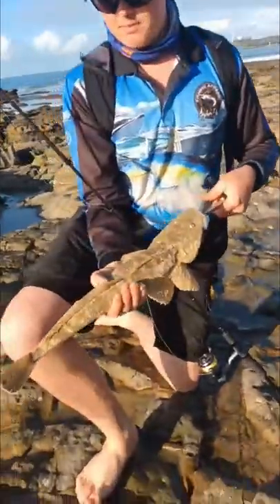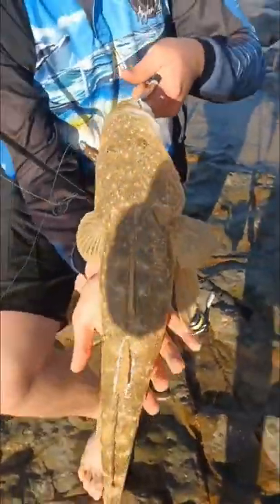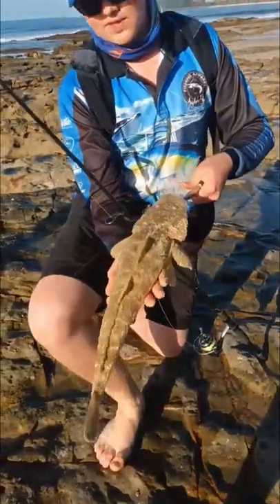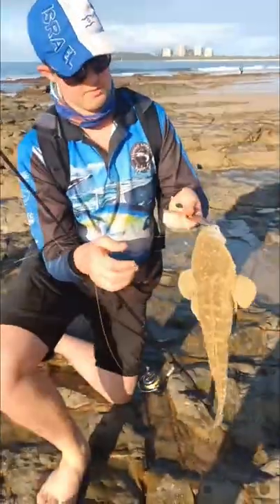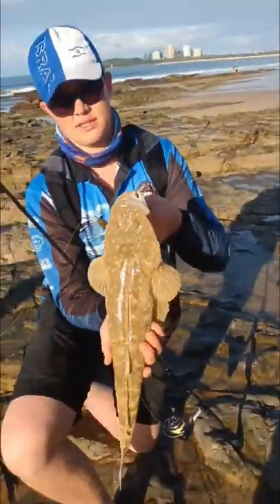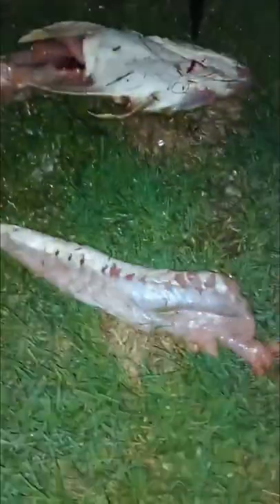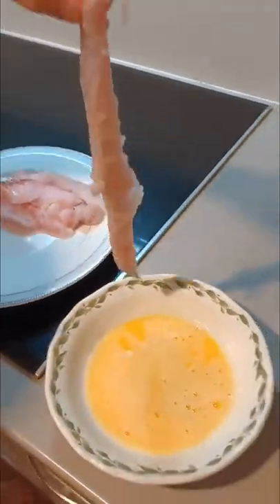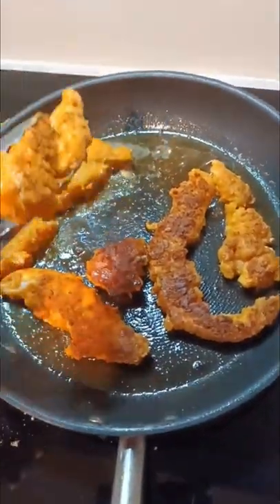Massive Flathead Catch ‘n’ Cook in Dangerous rock pools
In this video we go fishing in some rock pools know for holding stone fish, blue ringed octopus and dangerous tides however we manage to still catch a Massive flat head on a soft plastic lure, bring it home and cook it up.